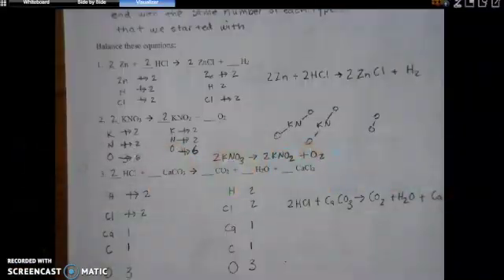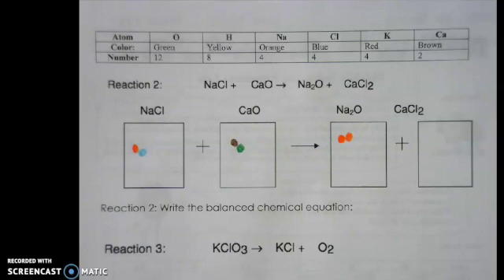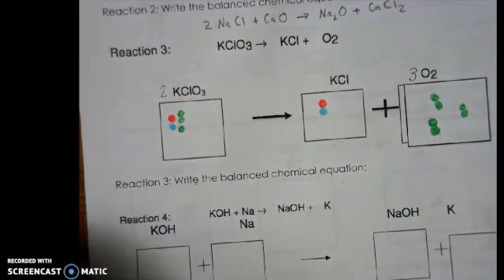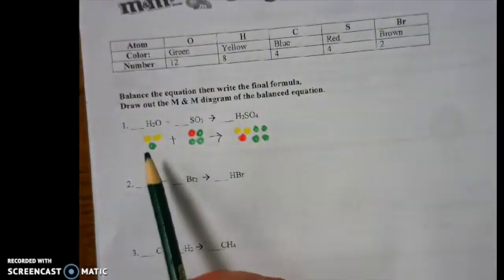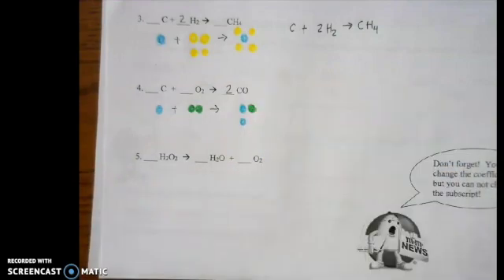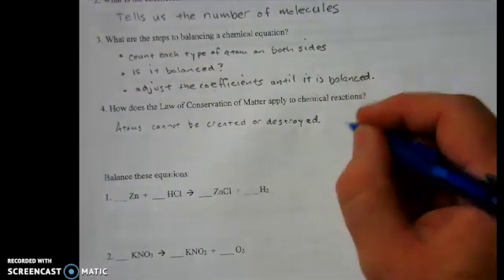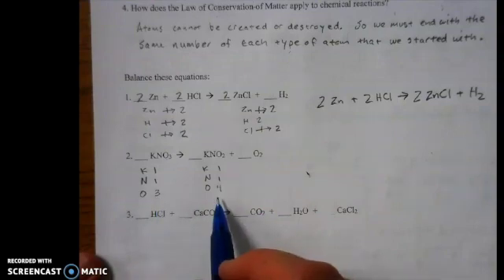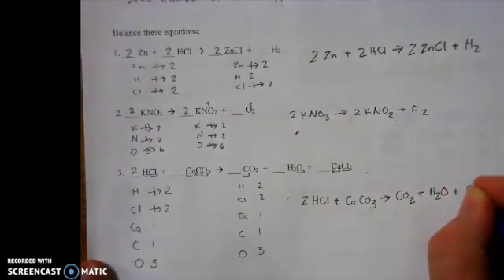M&M Lab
This video is about M&M Lab